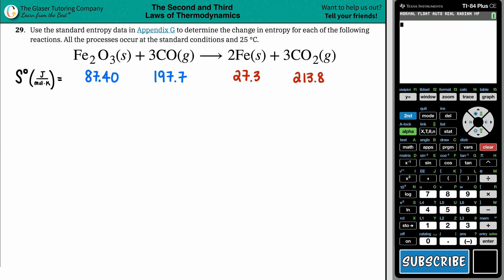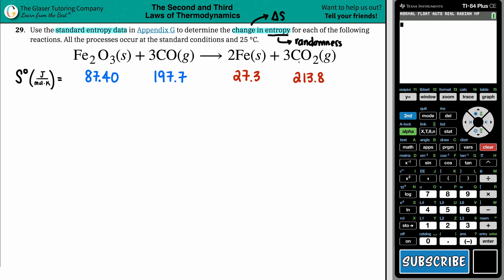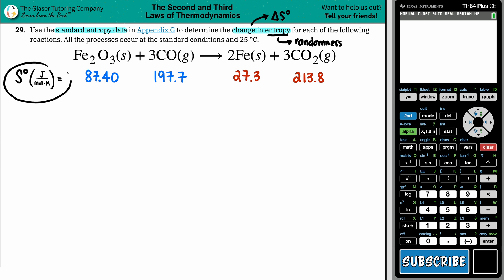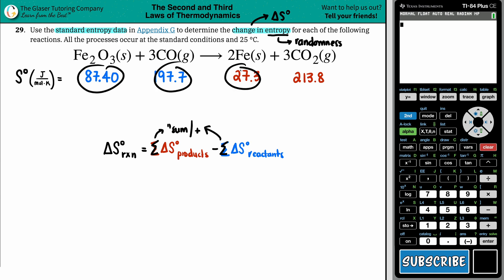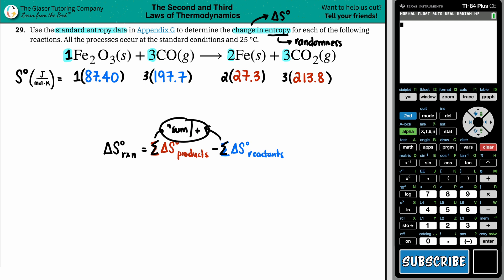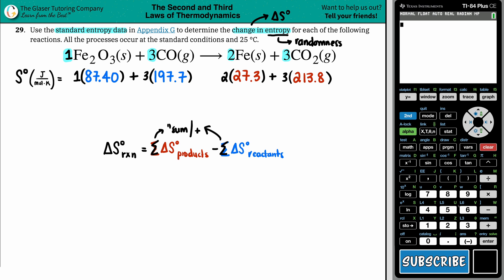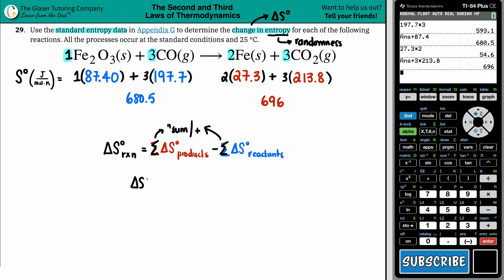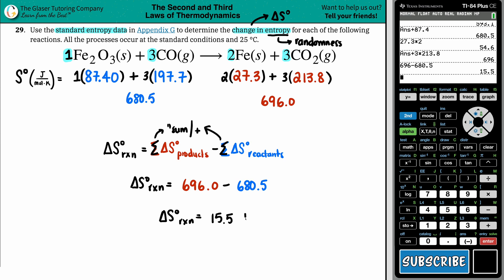16.29e | Determine the change in entropy for Fe2O3(s) + 3CO(g) → 2Fe(s) + 3CO2(g)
Fe2O3(s) + 3CO(g) → 2Fe(s) + 3CO2(g)